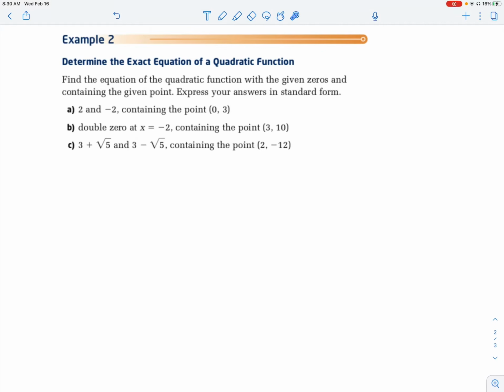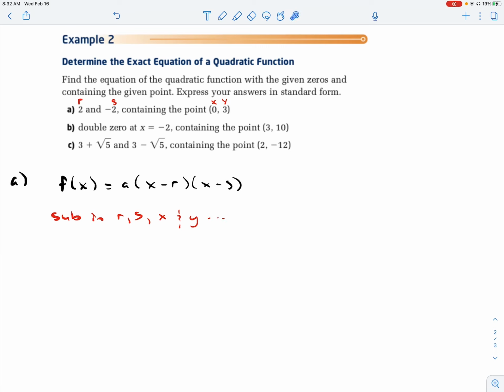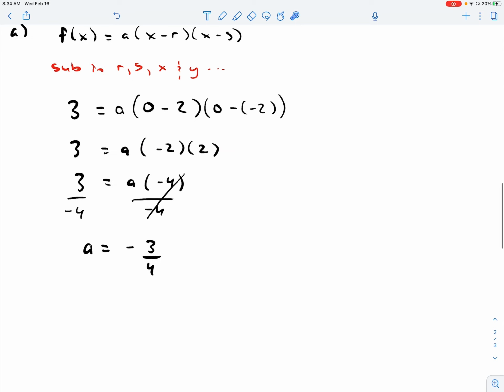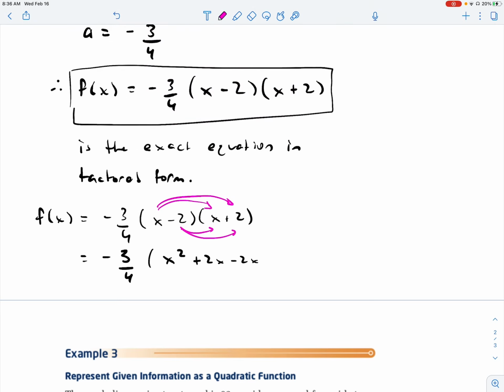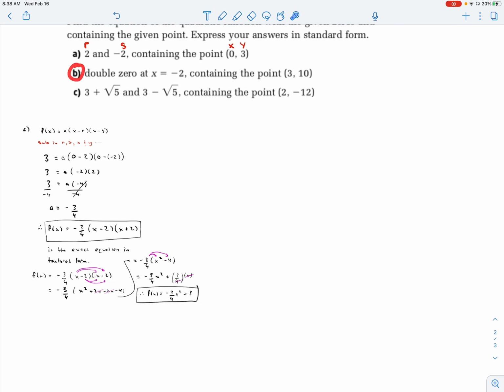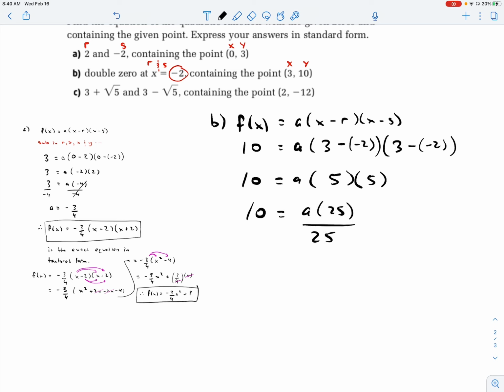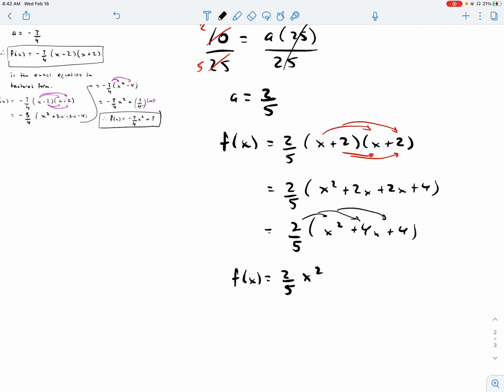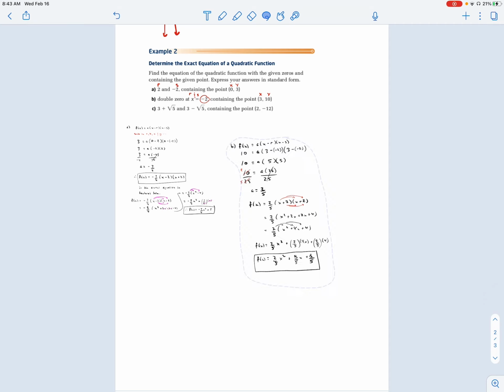1.6 Determine a Quadratic Equation Given Its Roots (2 of 4)